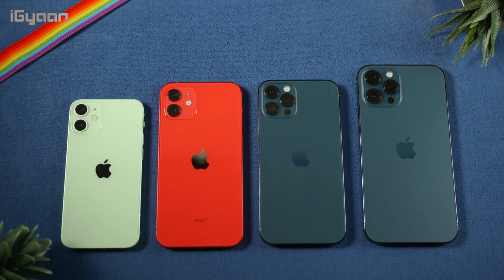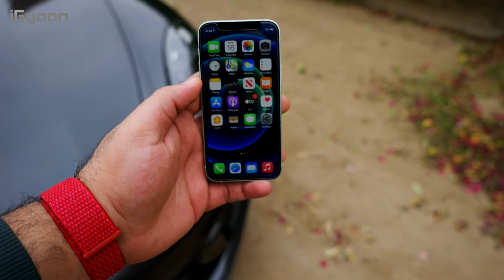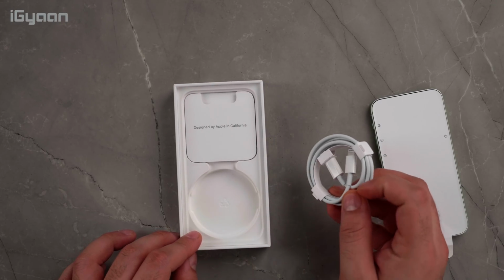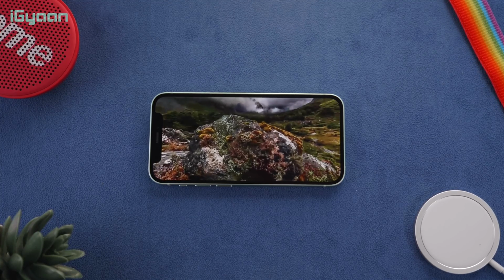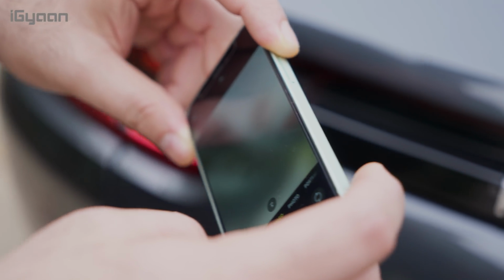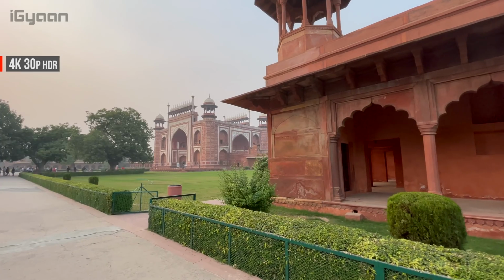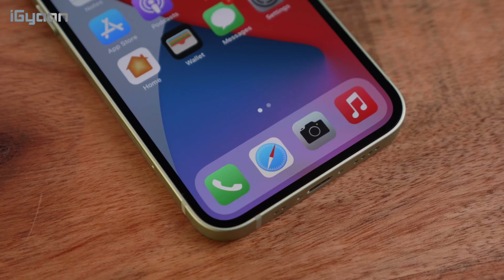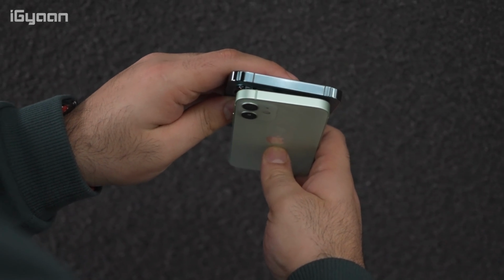iPhone 12 Mini Review : The Pro Mini Phone !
We Review the iPhone 12 Mini. We test the performance and battery life.
00:00 Intro
00:30 Build & Design
01:05 Display
02:10 Magsafe
04:00 Performance
06:50 Camera & Video
09:37 Phone Calls & Network
11:00 Conclusion
iGyaan is the Official Youtube Channel of iGyaan Network and iGyaan.in. iGyaan is a Technology channel with focus on reviews of all forms of tech. Smartphone reviews, new technology, and Smart Home Electronics and equipment. We learn and share new elements of technology everyday, but we also do livestreams, gaming videos, and pc builds. We love playing with the latest phones, laptops and Macs. Tips and Tricks and Top Tech and accessories videos are regular on our channel. With @AutoGyaan we now bring focus to new technologies in the new cars and automotive along with a special look at electric and future cars in India.

Please connect to us by commenting below or reaching out to us via the website contact page on iGyaan.in. you can also connect with us on social media via Instagram, Facebook or Twitter by searching   @iGyaan    All content used is copyright of iGyaan, Use or commercial display or editing of the content without proper authorization is not allowed.